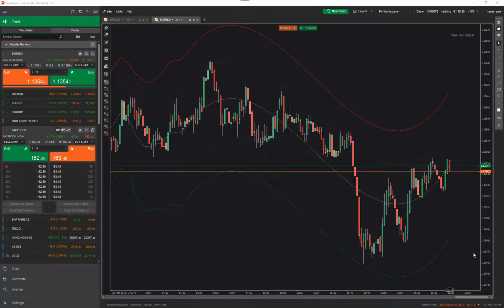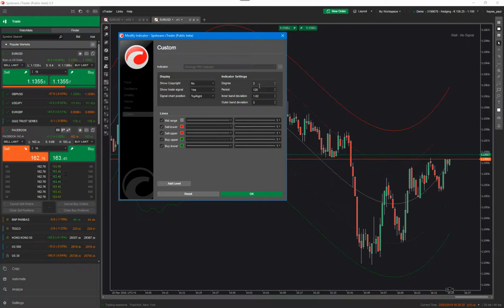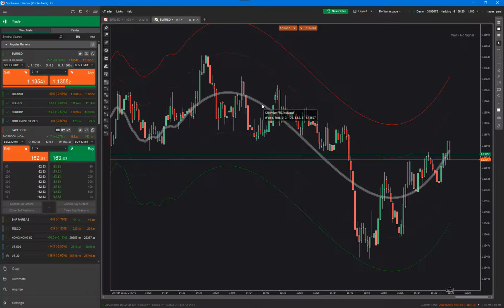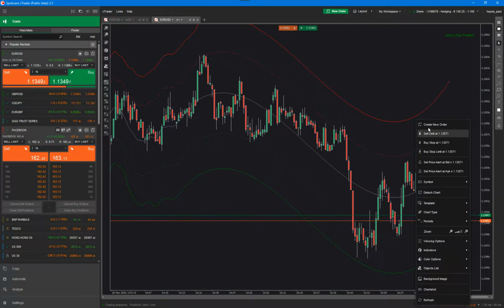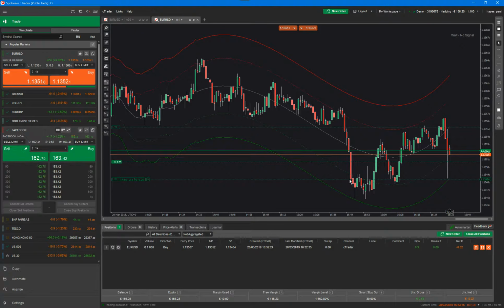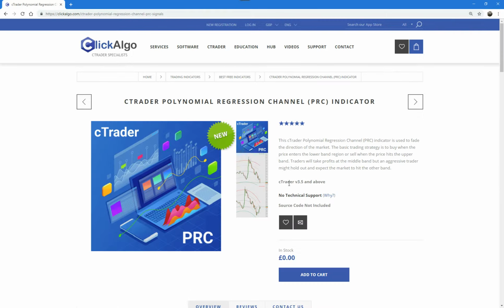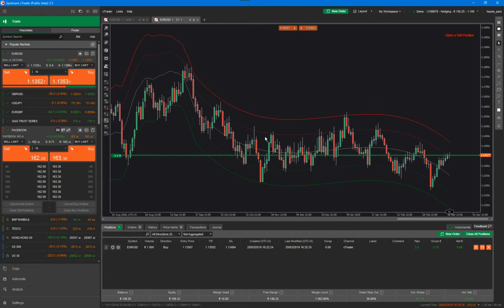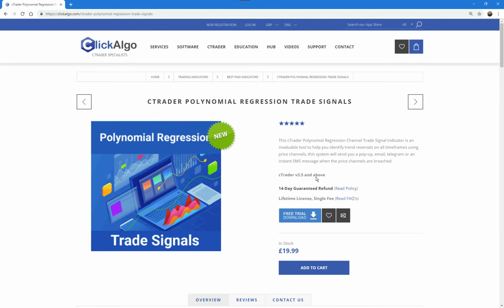cTrader Polynomial Regression Channel Indicator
This custom version of the Polynomial Regression Channel Indicator will display on the chart when the symbol price breaches the upper or lower bands. It is free to download and it will only work with the cTrader trading platform.